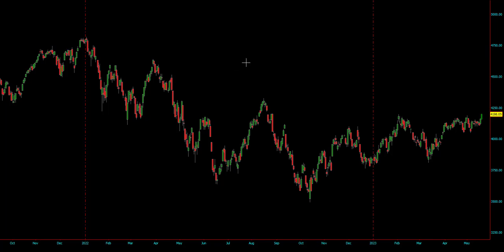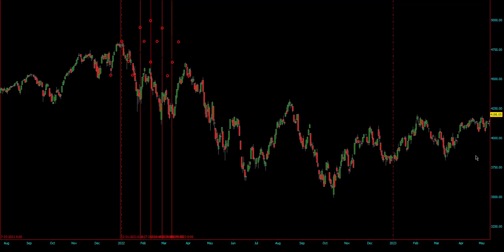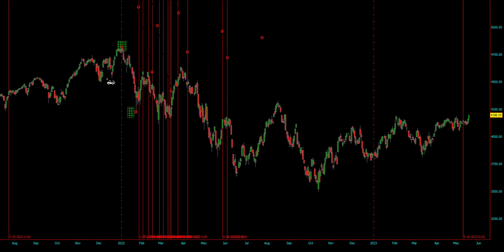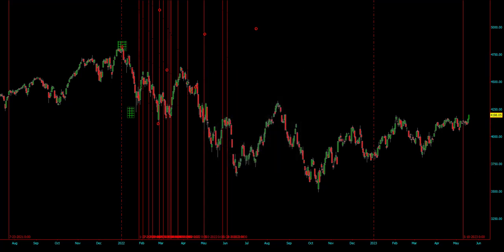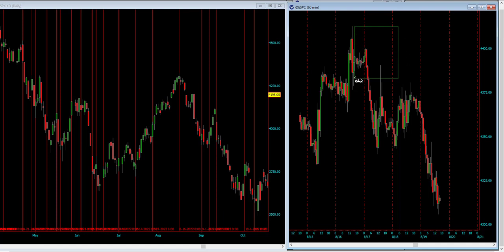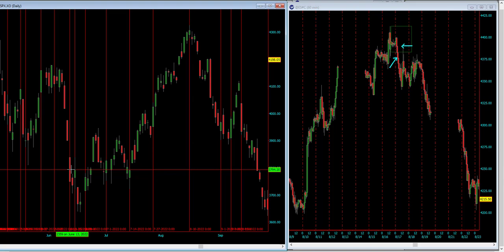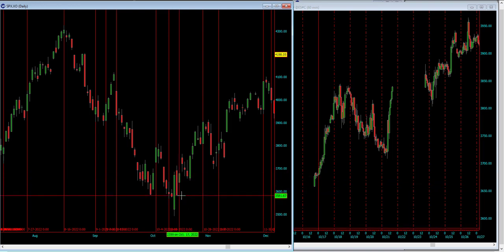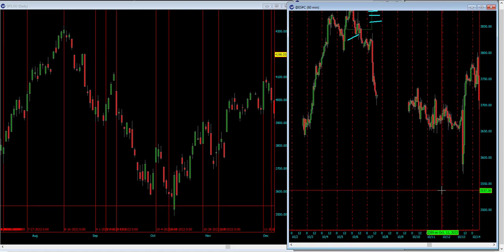369Forecast Wave Triangles Predictor Timer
Predict All Pivot Using 9th Wave Triangle